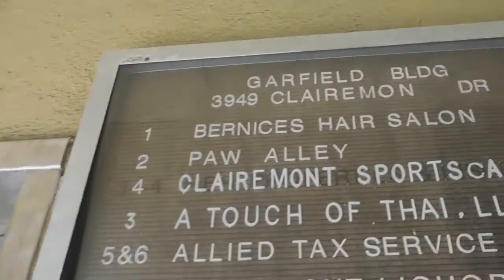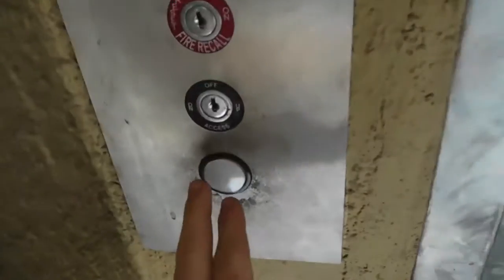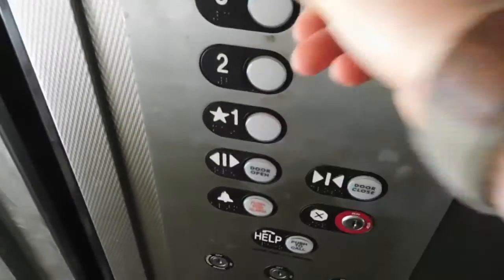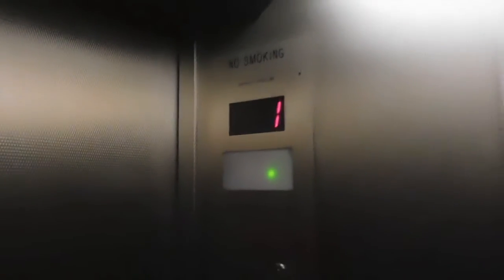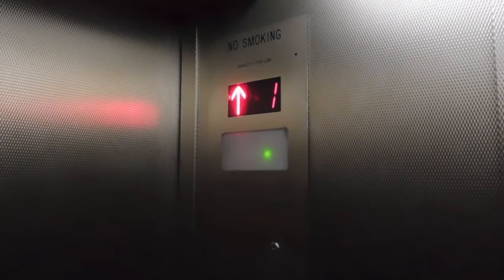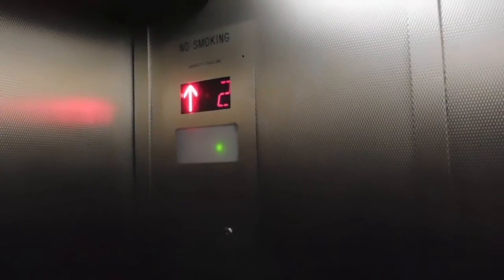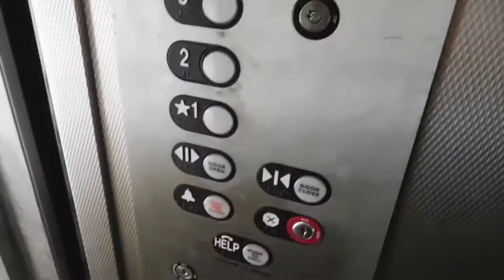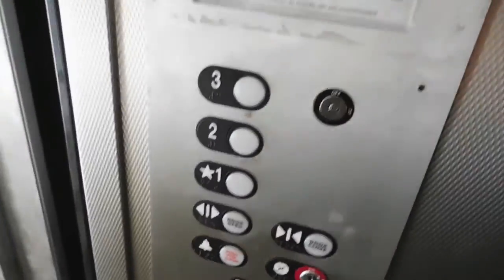Modlered Vintage Elevator @ Garfleld Plaza, Clairmont, San Diego, CA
Early 1950s looking Otis or O&W that was touched up by Modular.